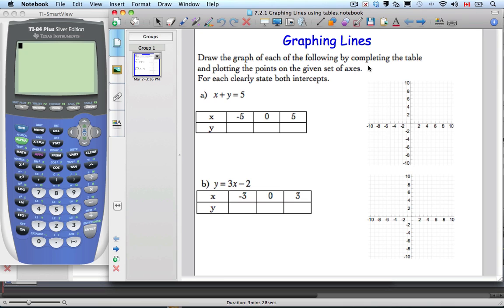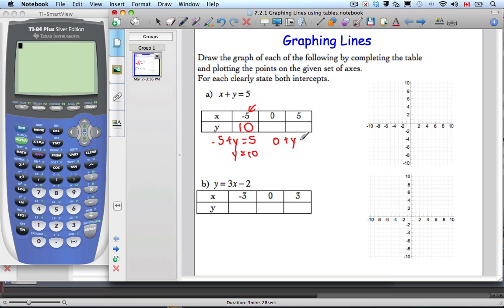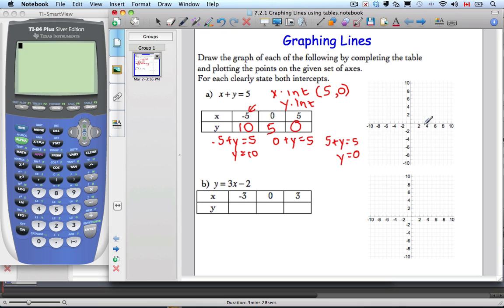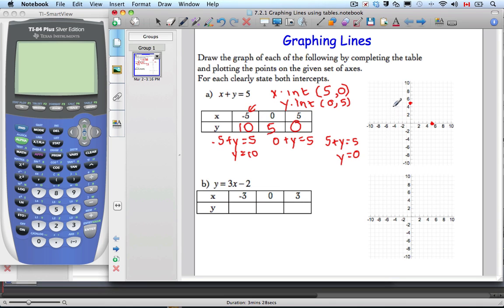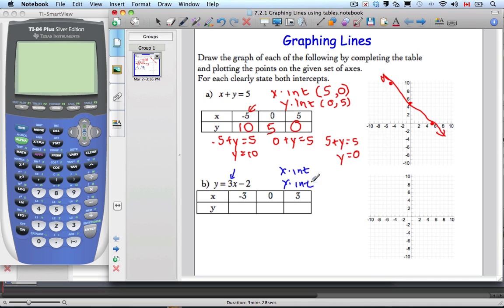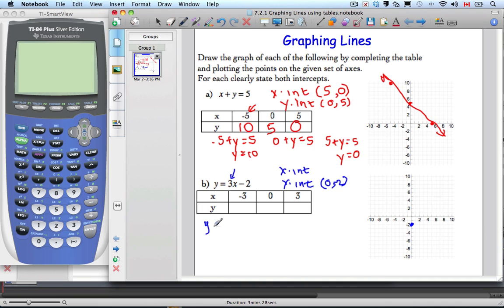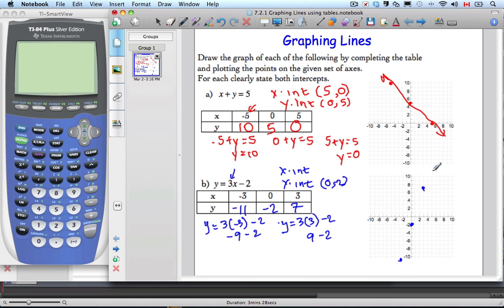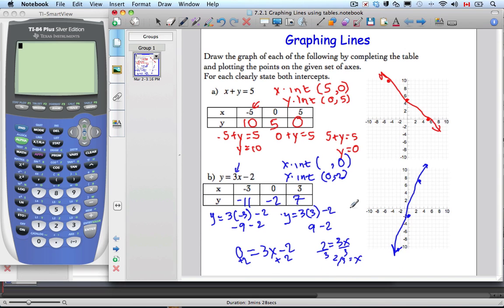3.1.0 Graphing Lines